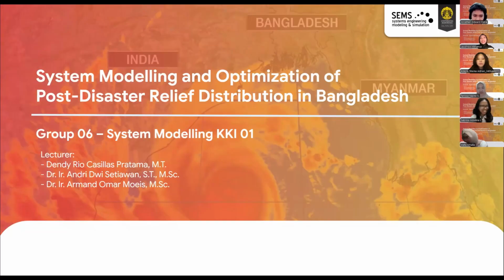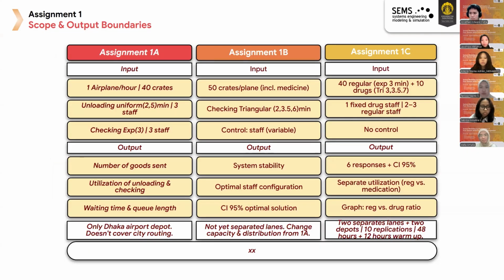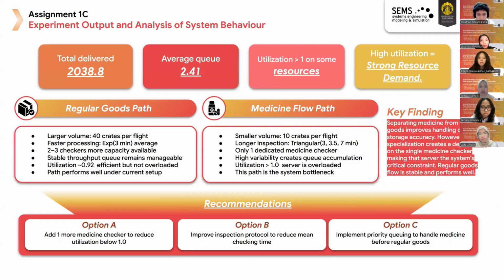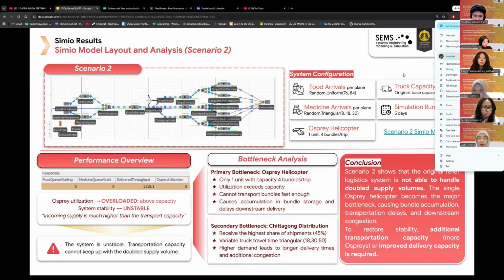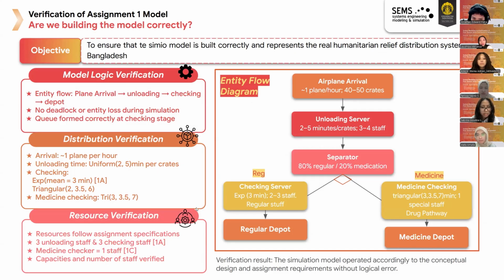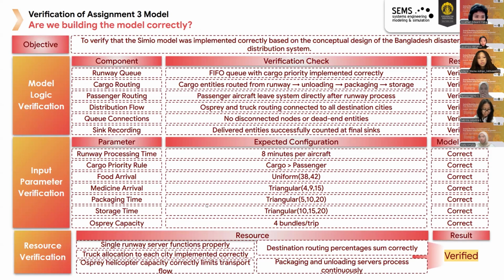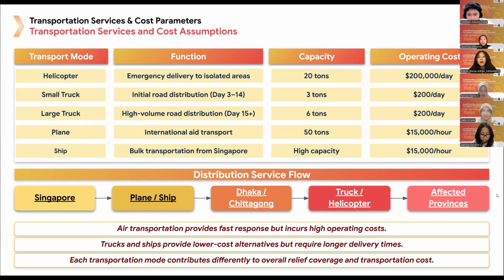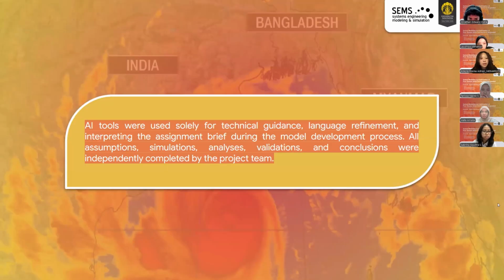UAS_Pemod KKI 01_Group 06_Presentation.txt